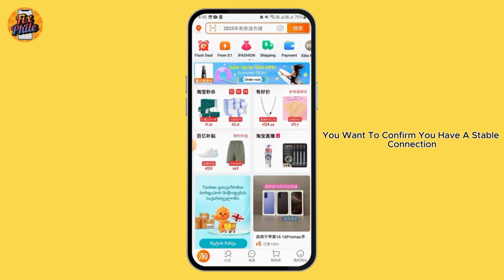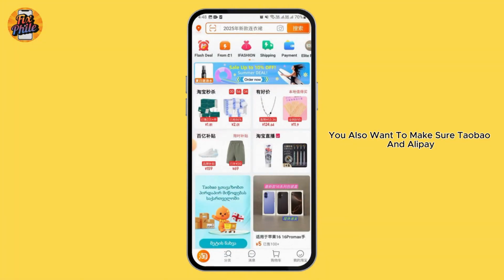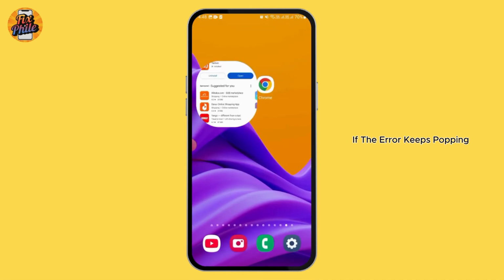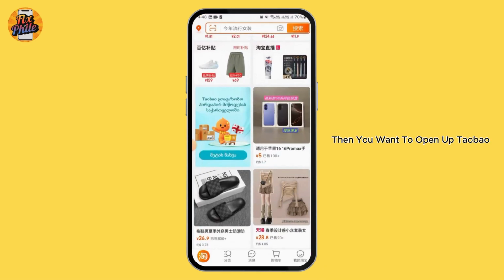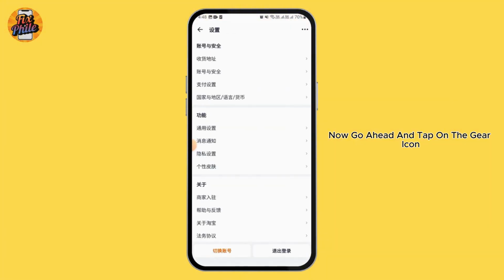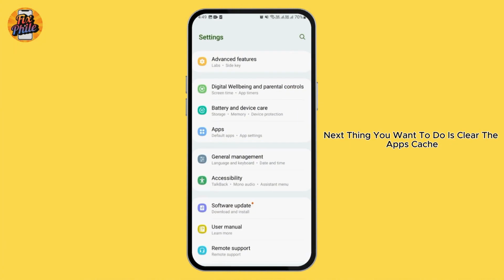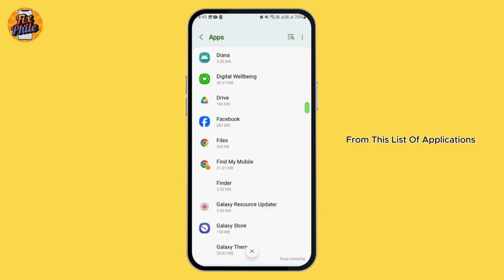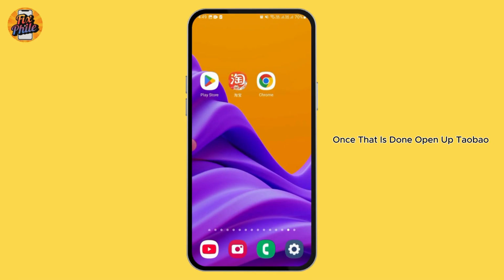How to Fix Taobao Payment Method Problems (iPhone & Android)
Having payment issues on Taobao? If your Taobao payment keeps failing, isn’t going through, or your card gets declined—this step-by-step 2025 guide will help you fix it quickly on both iPhone and Android.

✅ In this video:

Why Taobao payments fail

How to fix payment method errors

Steps to make sure your transaction goes through

⏱️ Timestamps:
00:00 - intro:
00:30 - Fixing card and wallet issues

Works for international users, debit/credit card issues, and Alipay failures.